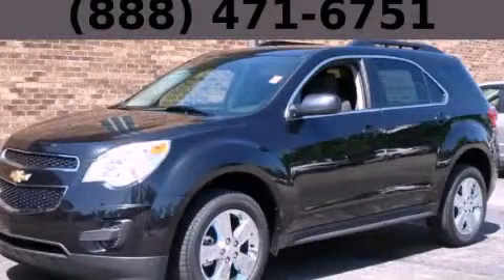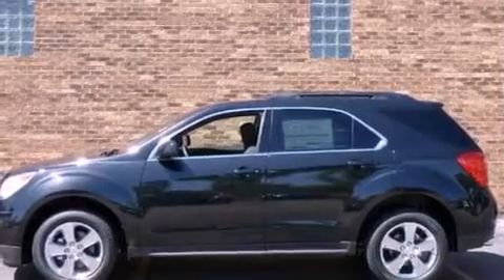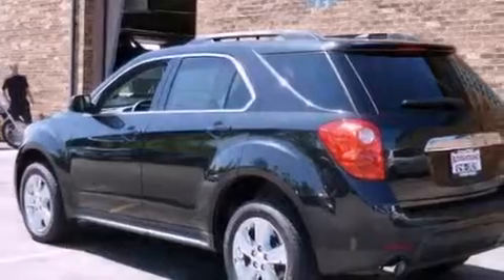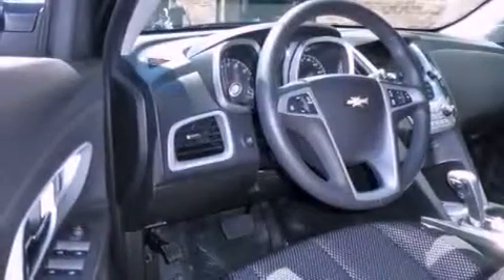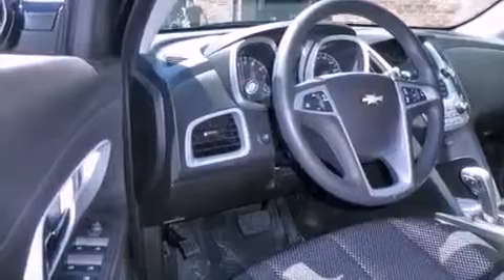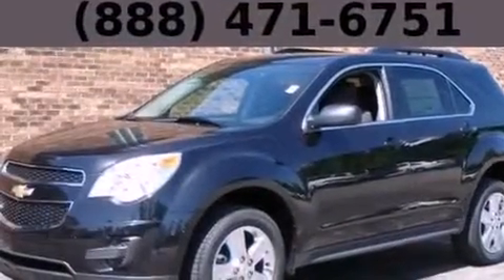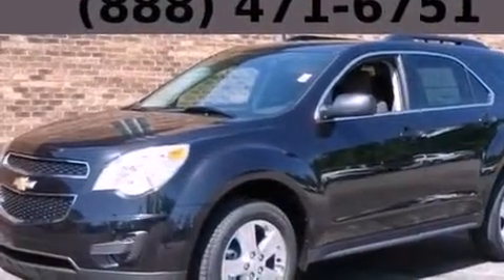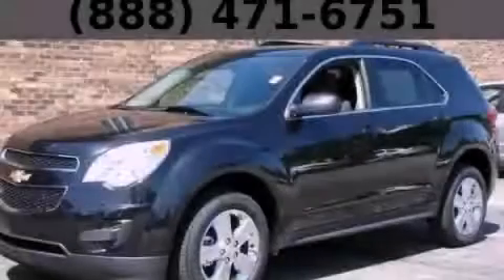2012 Chevrolet Equinox Bolingbrook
Year : 2012
 Make : Chevrolet
 Model : Equinox
 Engine : 3.0L DOHC V6 SIDI (SPARK IGNITION DIRECT INJECTION)
 Trans . : Automatic
 Exterior : Black
 Miles : 1
 Interior : Black

 115 W South Frontage Rd.

 2012 Chevrolet Equinox  Bolingbrook IL